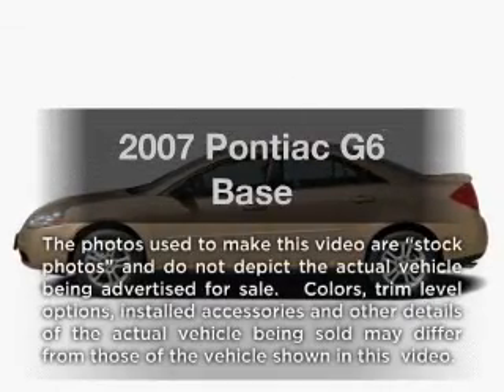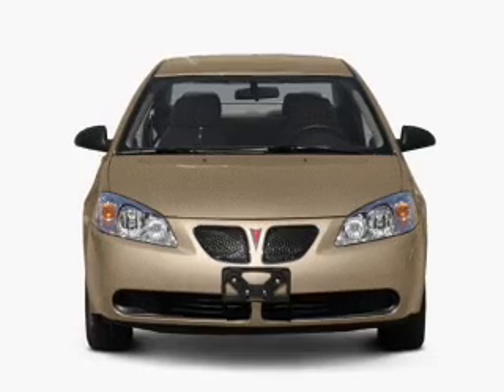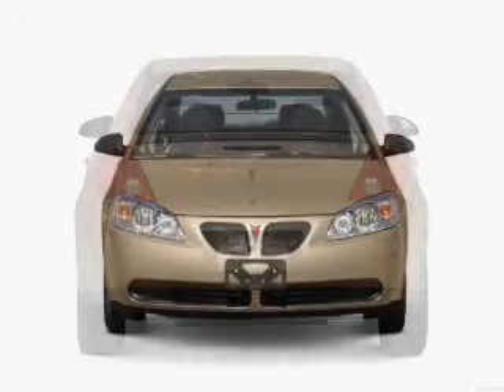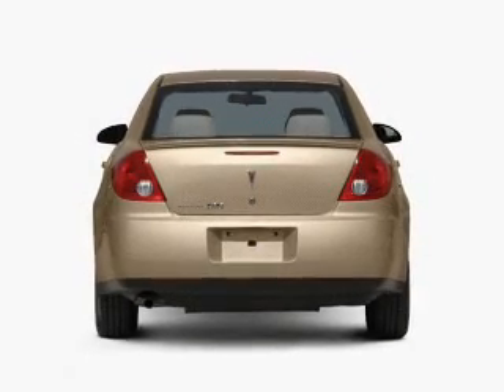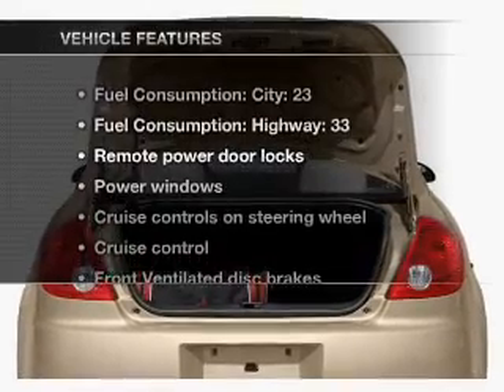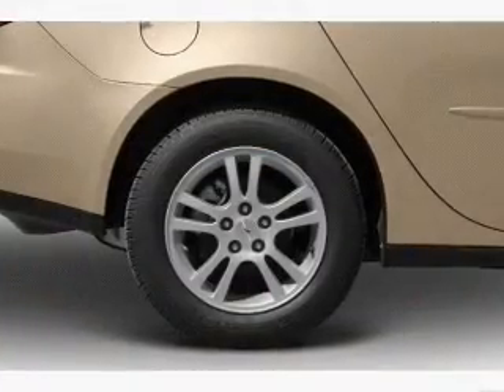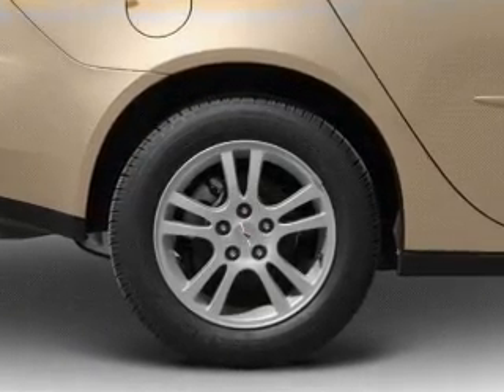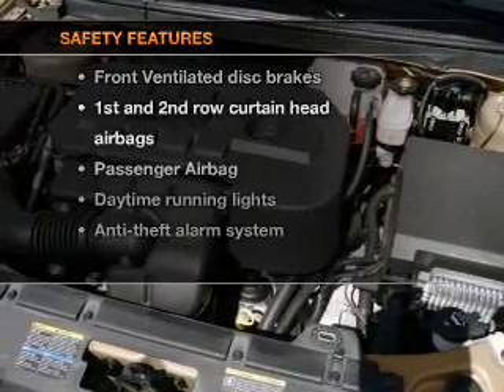2007 Pontiac G6 - Modesto CA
Year: 2007
Make: Pontiac
Model: G6
Trim: Base
Engine: 3.5 liter 6 cylinder 12 valve
Transmission: 4-Speed Automatic
Color: Ivory White
Mileage: 70662
Address:
4513 McHenry Ave